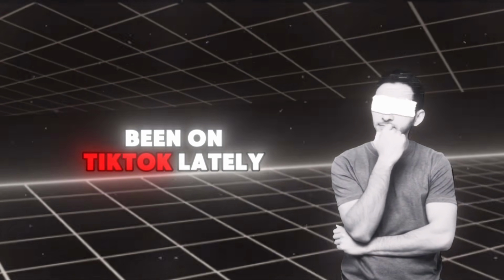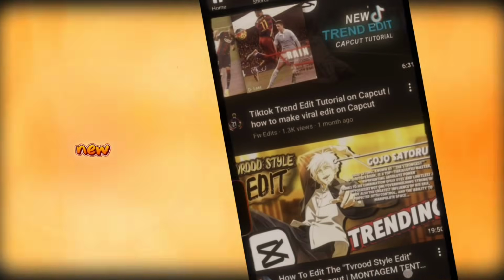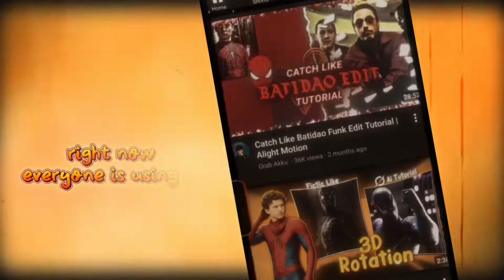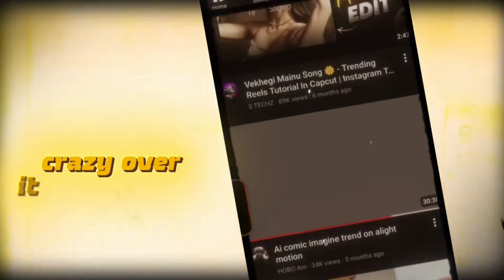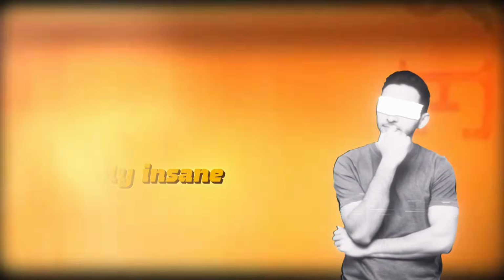TikTok New Viral Trend Edit Tutorial | Alight Motion + Free Preset "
🔥 Learn how to create the latest viral TikTok trend edit in Alight Motion!
In this tutorial, I’ll show you step-by-step how to make smooth, trendy, and professional edits perfect for TikTok, Instagram Reels & Shorts.

🎁 Preset uploaded on my Telegram ✅

🟢 (TAGS IGNORE) 🟢
tiktok new viral trend edit tutorial
viral tiktok edit alight motion
tiktok trend edit tutorial
alight motion tiktok tutorial
trending tiktok edit 2026
reels trend edit tutorial